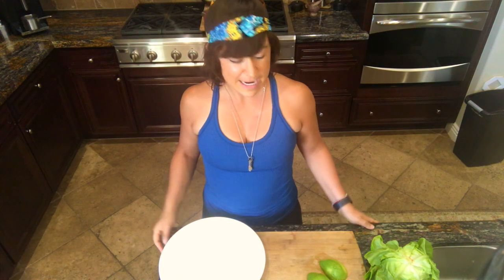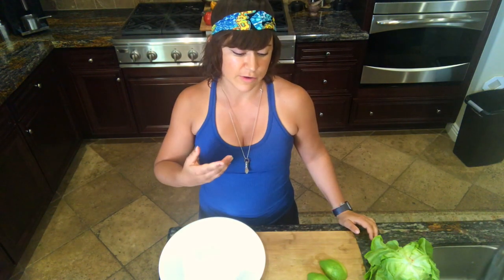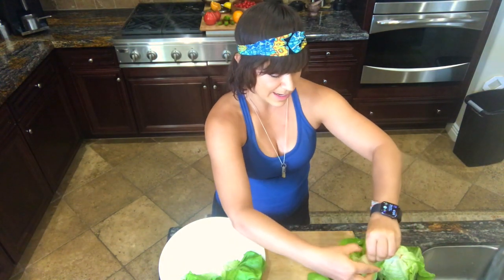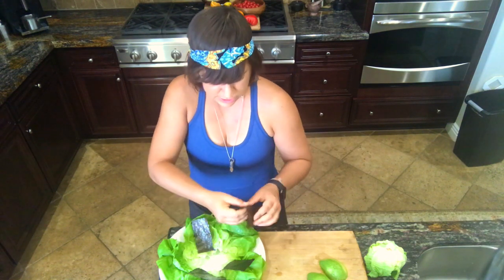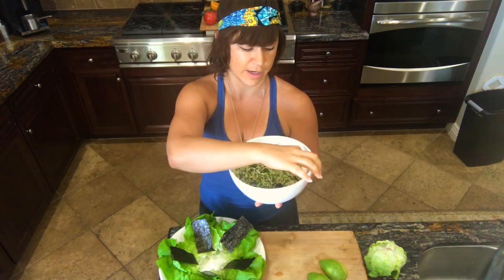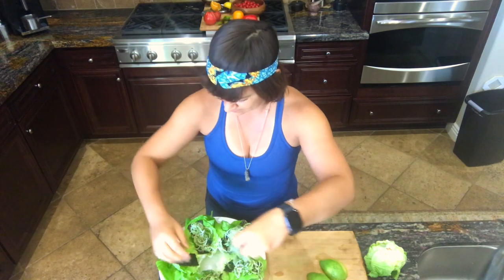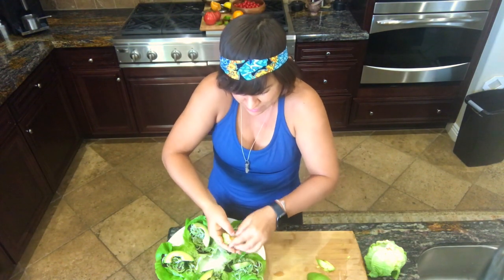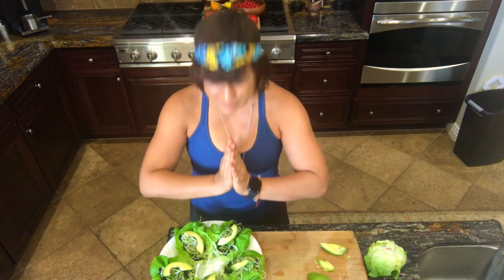LFRV Recipe: The Ultimate Pitta-Pacifying Wraps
raw nori

raw wakame

raw dulse

My Books:
- FREE or by donation SWEET e-book Raw Food Ayurveda: Volume 1: joyfulrawlife.launchpad.inboxblueprint.net
- Raw Food Ayurveda: Volume 1 in paperback on Amazon